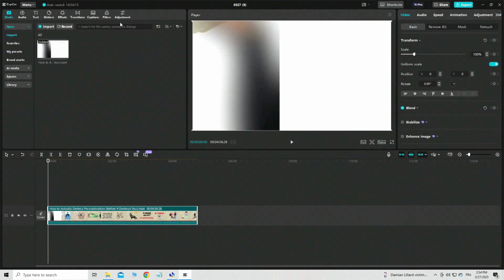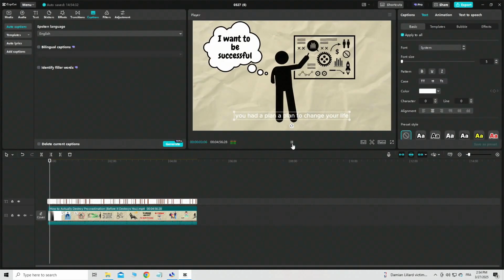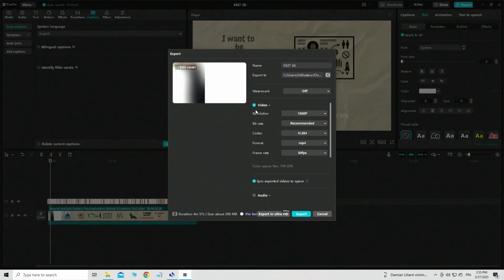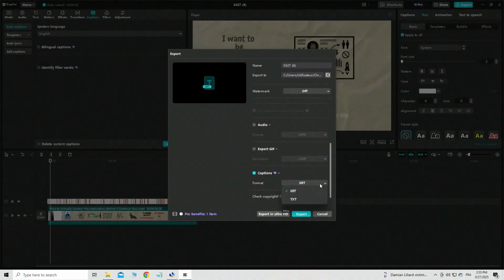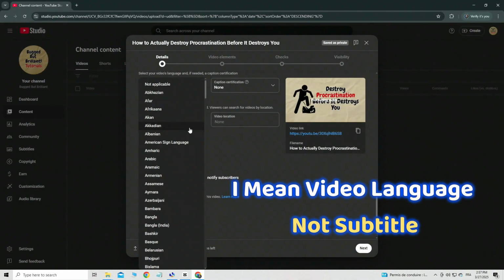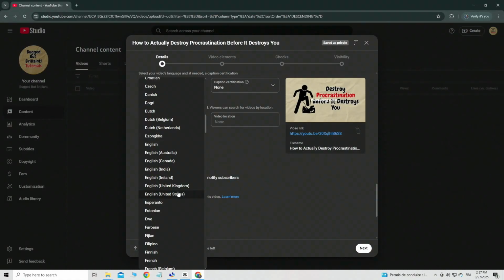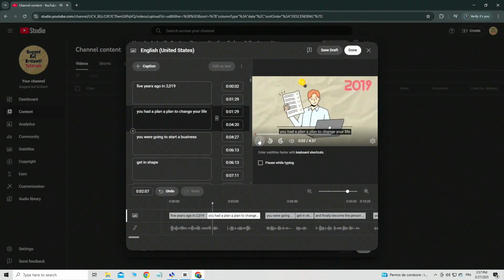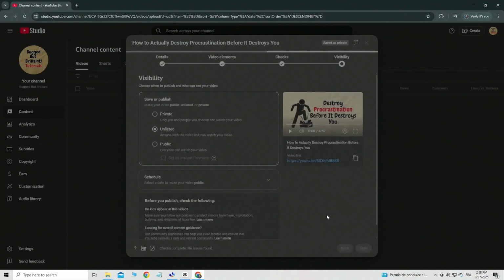How to Download Subtitles in CapCut & Upload Them to YouTube (Easy Guide!)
Want to download subtitles from CapCut and upload them to YouTube? In this step-by-step tutorial, I’ll show you how to easily export subtitles from CapCut and add them to your YouTube videos for better SEO and engagement. 🎬

🔹 Timestamps:
00:00 Capcut Subtitles
00:53 Generate Subtitles in CapCut (SRT File)
01:34 Upload In Youtube The Downloaded File
02:13 Setting Up Settings for Subtitles
03:00 Like and Subscribe

💡 Why Use Subtitles?

Improves video accessibility

Boosts SEO & rankings

Helps international audiences understand your content